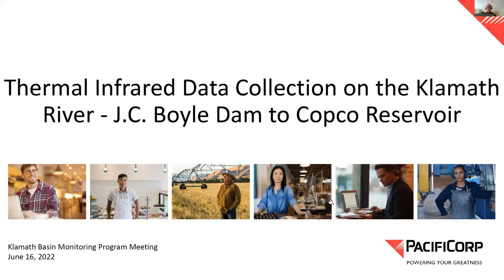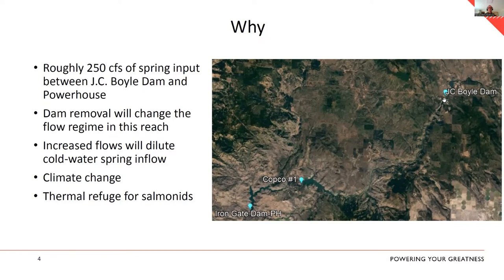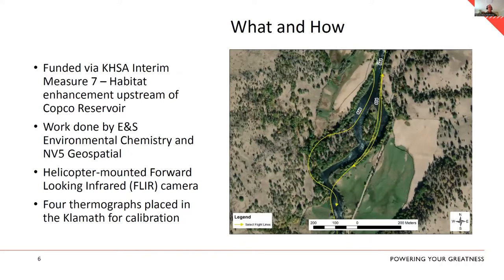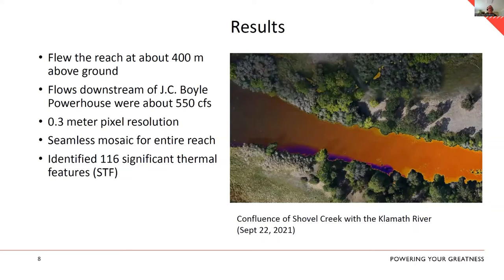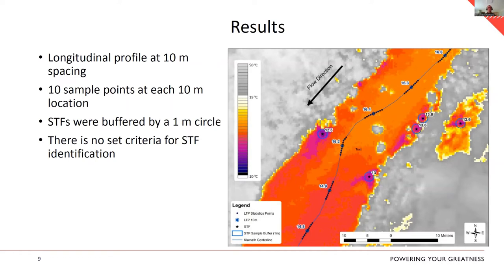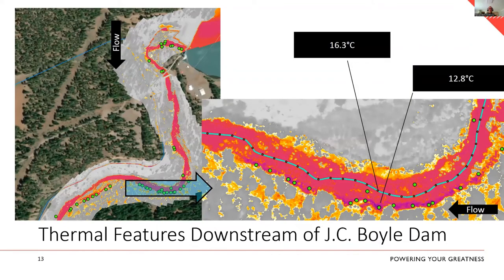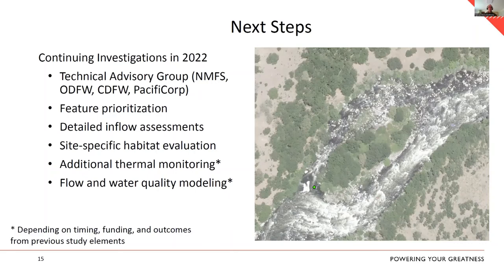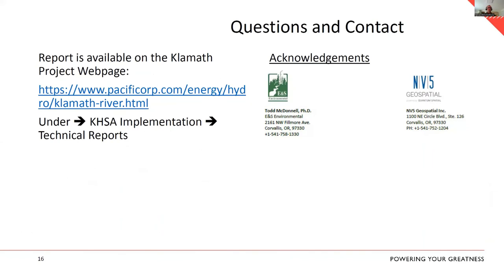Thermal Data Collection from J.C. Boyle Dam to Copco Reservoir: Overview and Uses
Presenter- Demian Ebert (PacifiCorp)

Title- Thermal Data Collection from J.C. Boyle Dam to Copco Reservoir: Overview and Uses

Summary- The reach of the Klamath River downstream of J.C. Boyle Dam has long been known to have a large volume of cold-water inflow; however, specifics about where this water entered the reach were not precisely known. In late September 2021, PacifiCorp funded the collection of thermal infrared data on the 22 miles of the Klamath River from Copco Reservoir to J.C. Boyle Dam. Using a helicopter-mounted thermal imaging camera, a calibrated orthorectified image mosaic of this reach was created. Analysis of the data identified 116 significant thermal features where cold-water inflows were noticeably cooler than water temperatures in the center of the channel. This talk will present an over view of the data collection methodology, the data that was gathered, and how the data are currently being used to guide assessment of these thermal features and plan habitat enhancement and protection measures to support recolonization of anadromous salmonids.